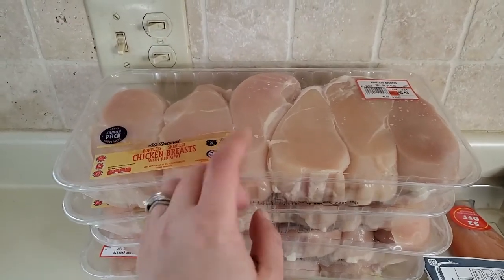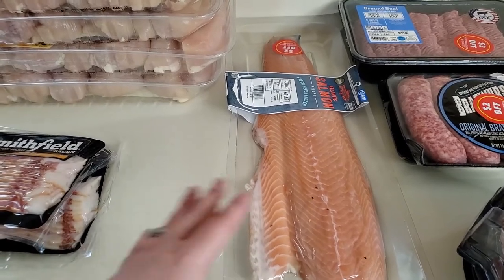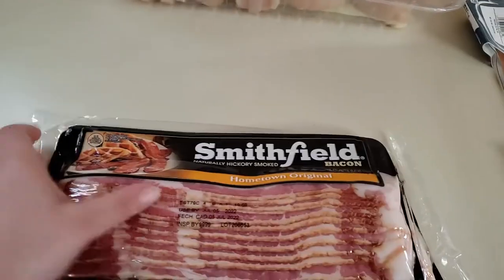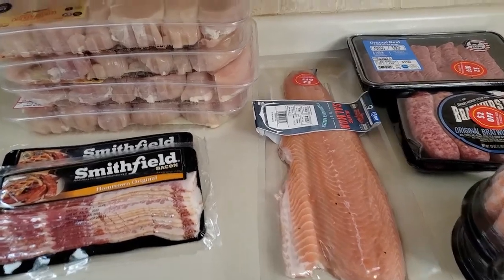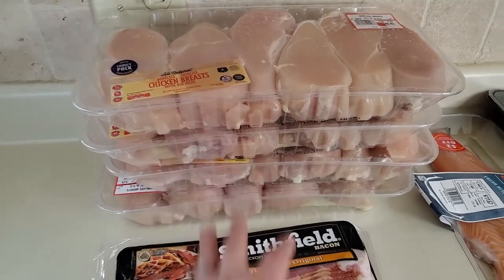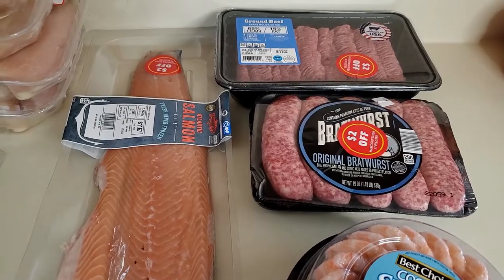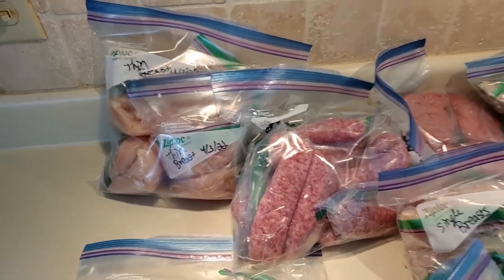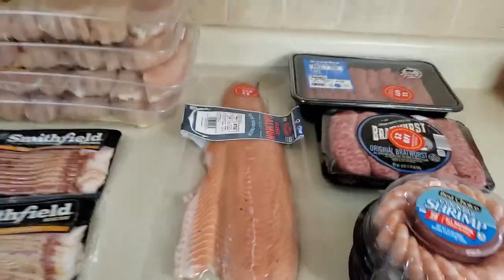GROCERY SHOP WITH ME AND CLEARANCE ALDI HAUL!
Hello and welcome to Frugal For the Future! Today we are headed to Aldi and Tony's to see if we can find some great grocery deals and I'm going to show you a fun haul as well!